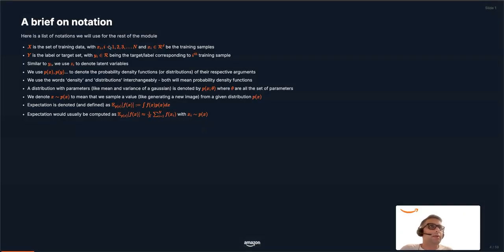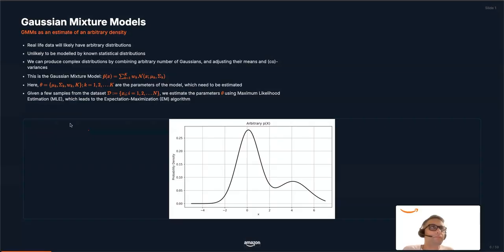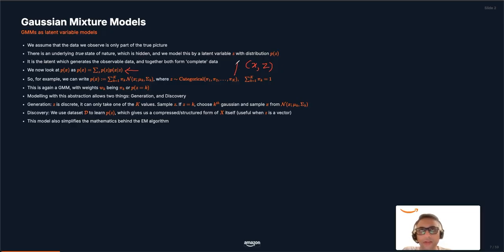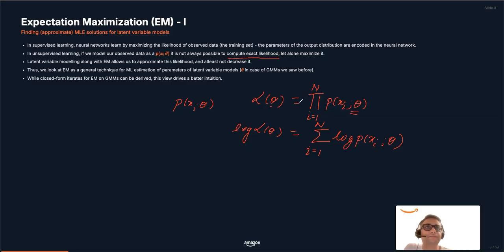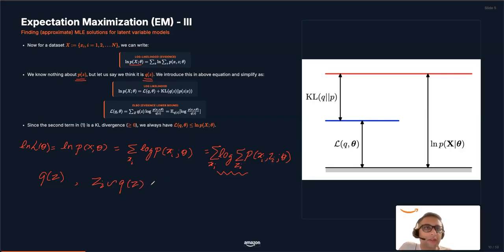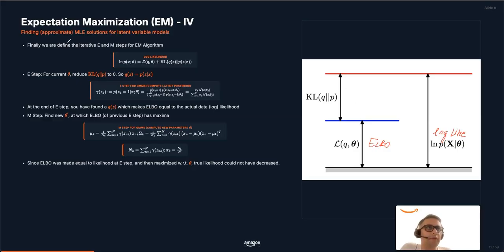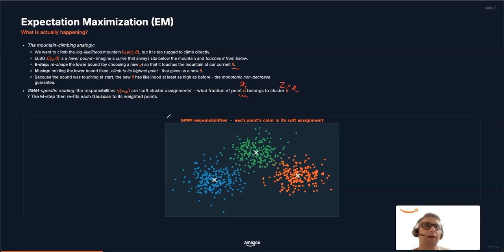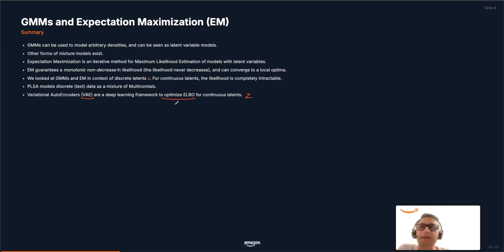Module 4 Unsupervised Learning Part 2 | Amazon ML Summer School 2026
📖 Module: Unsupervised Learning
🎥 Part: 2

📚 Complete Amazon ML Summer School 2026 Lecture Series (29 Lectures)

1. Supervised Learning
2. Deep Neural Networks
3. Dimensionality Reduction
4. Unsupervised Learning
5. Sequential Learning
6. Reinforcement Learning
7. Generative AI & LLMs
8. Causal Inferencing
9. Bonus: Agentic AI